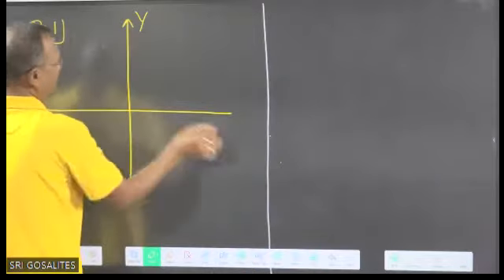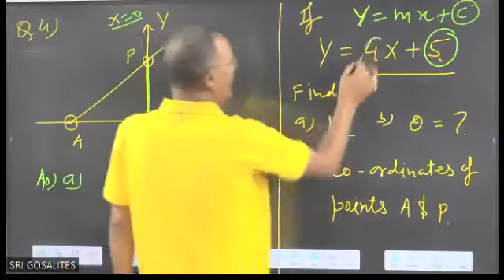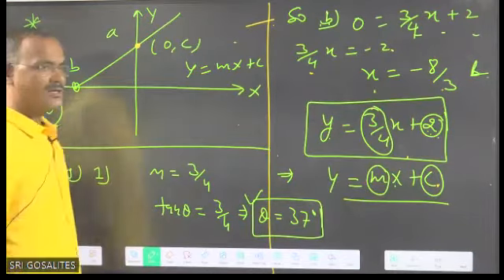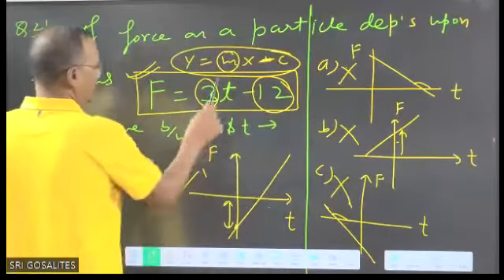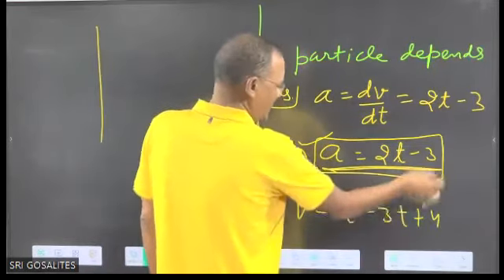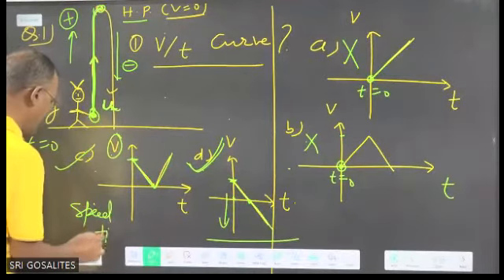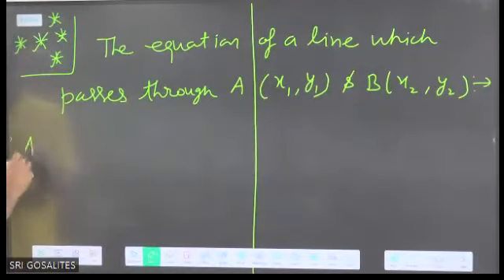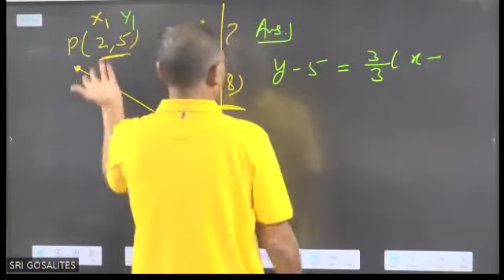Sri Gosalites| GIFT Physics (Class 3)| JEE\NEET Foundation| Deepak Sharma sir